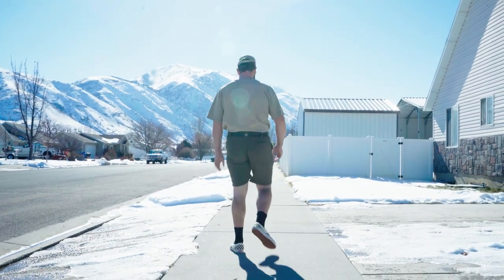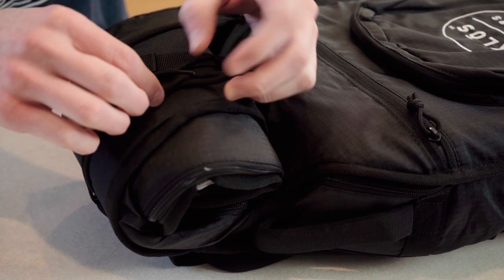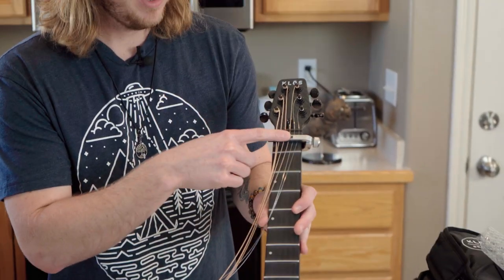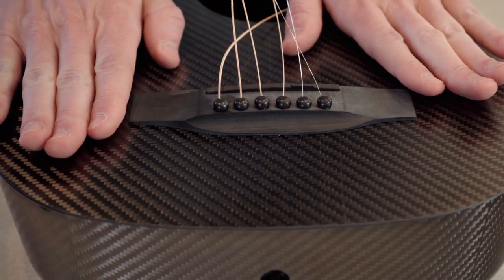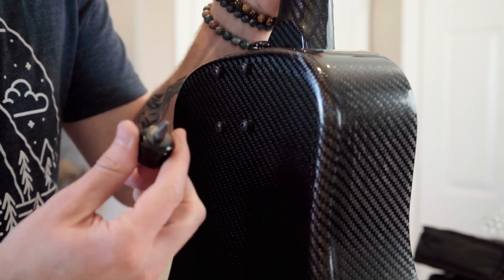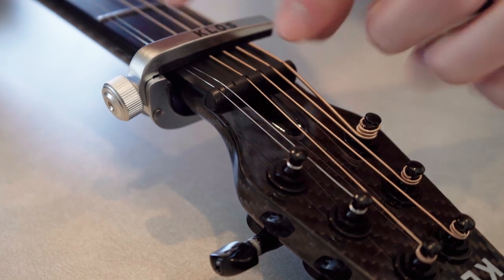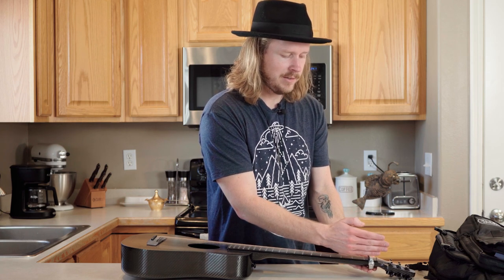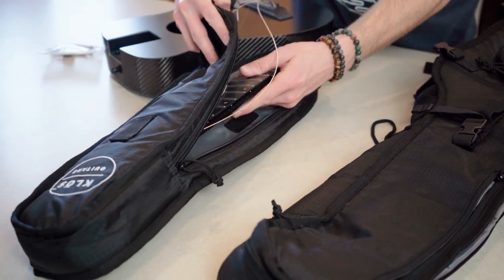Assembling and Disassembling Your KLŌS Acoustic Guitar || KLŌS Guitar Tech Series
00:00-00:38 - Guitar delivery to your home
00:39 - 01:00 - Why ship disassembled?
01:01 01:33  - Unboxing the guitar
01:34 - 03:07 - Getting the guitar and components ready
03:08 -  04:02 - Seating your saddle
04:03 - 06:18 - Seating your neck
06:19 - 06:54 - Prepping your strings and tuning
06:54 - 07:16 - Your Truss Rod
07:17 - 07:37 - Sound Demo
07:32 - 10:28 - Disassembly for travel
10:29 -  10:45 - KLŌS and the TSA

Assembling your KLŌS Guitar is a breeze - but there are a handful of important things to keep in mind as you do so. This video will help you become a pro in no time. Whether it's your first time assembling your KLŌS or you're simply getting a refresher on the components, feel free to reach out to the team anytime through our website or email us at .

The guitar we built in this video was the KLŌS Full Carbon Travel Guitar. These instructions also apply to our other acoustic and acoustic/electric models in both Full Carbon and Hybrid flavors.